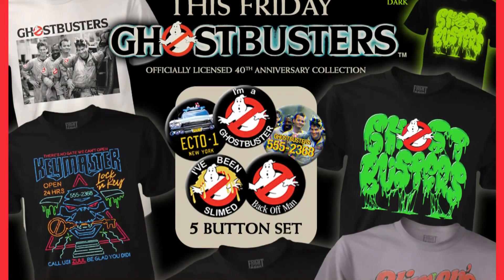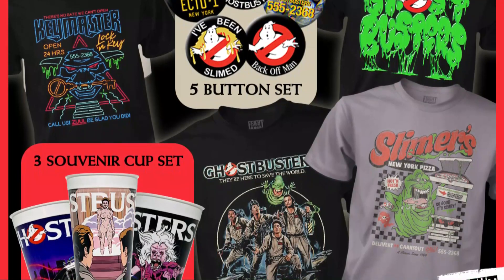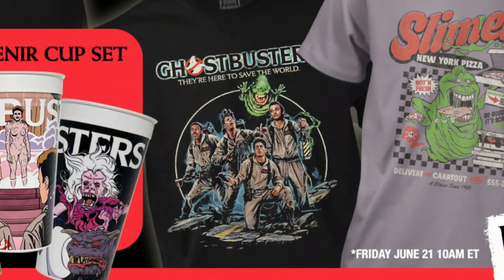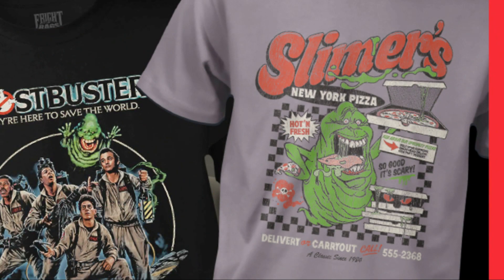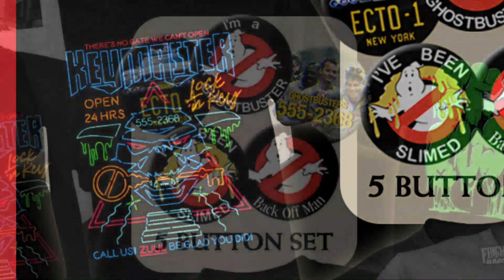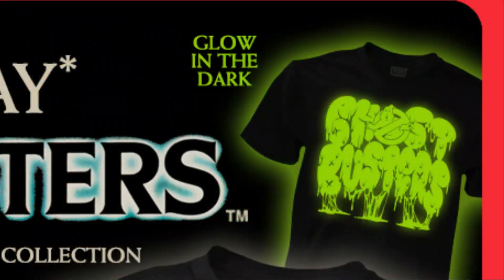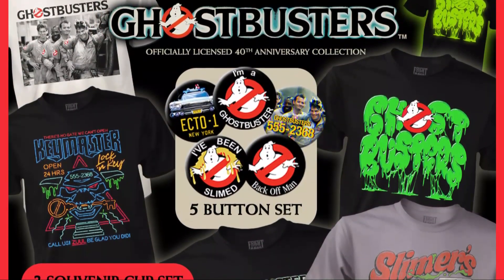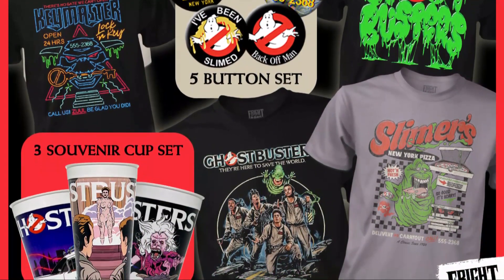News! New Ghostbusters items from Fright Rags!!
Some news about the new releases from Fright Rags

Heavy metal Ghostbusters theme by Josh Williams and based on the classic theme by Ray Parker Jr (commissioned by The Magic Ghostbuster exclusively for this channel)